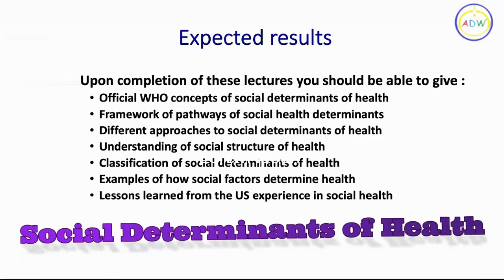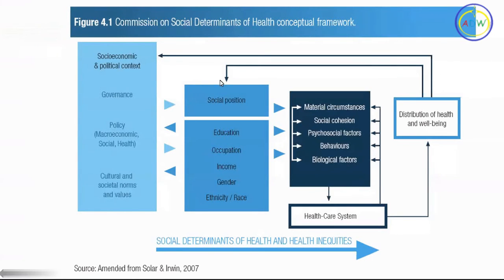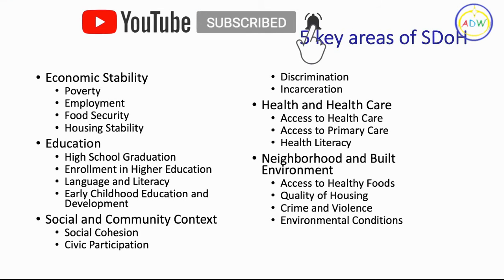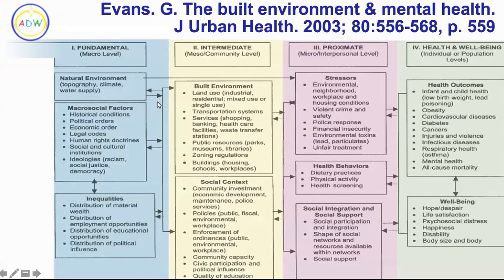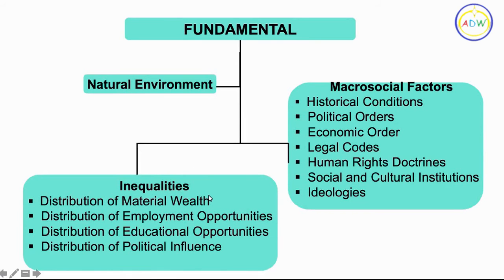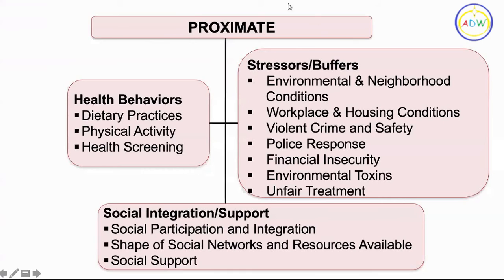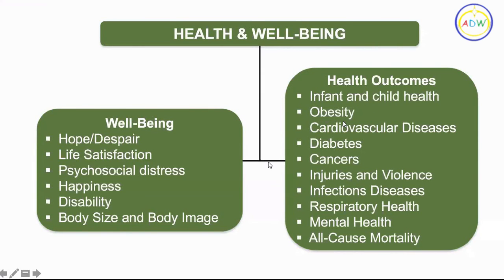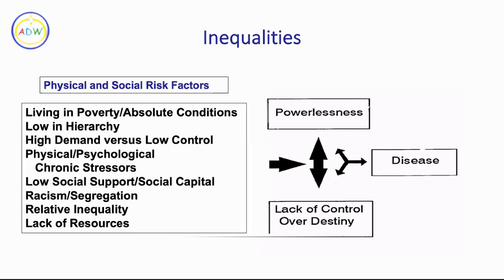Social Determinants of Health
For Study Purpose only...
In this Lecture, you can find the answers to the following:
1. Indicate the line contained a full list of health determinants:
2. Select the fundamental social factors (at the macro level):
3. Select the intermediate social factors (at community level):
4. Select the proximate social factors (at micro/interpersonal level):
5. Choose correct examples of natural environment factors:
6. Choose correct examples of macrosocial factors:
7. Choose correct examples of inequalities factors:
8. Choose correct examples of built environment factors:
9. Choose correct examples of social context factors:
10. Choose correct examples of health behavior factors:
11. Choose correct examples of stressors/buffers on micro/interpersonal level:
12. Choose correct examples of social support factors:
13. Choose correct examples of individual or population well-being factors:
14. Choose correct examples of health outcome factors for individuals or population:

You can also check this stuff:
Green Tea Purifying Clay Stick Mask
Mathey-Tissot Automatic Blue Dial Men's Watch
Samsung Galaxy S21 5G
OnePlus Nord 5G